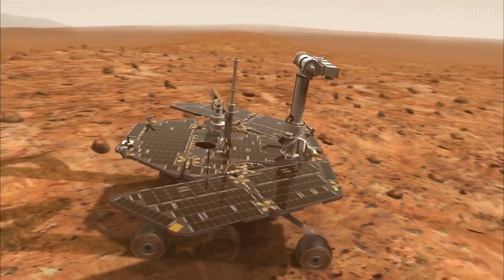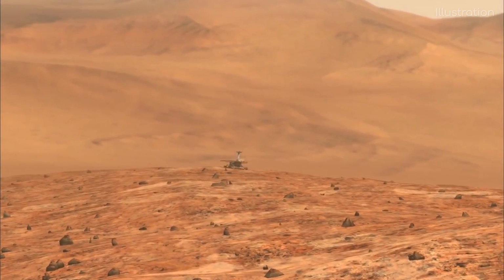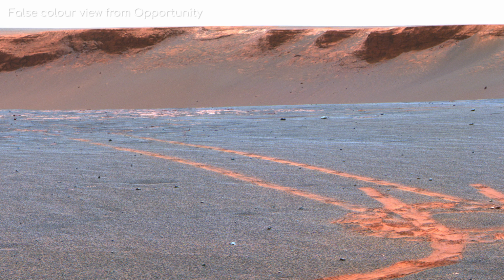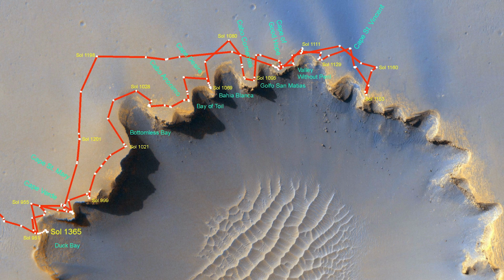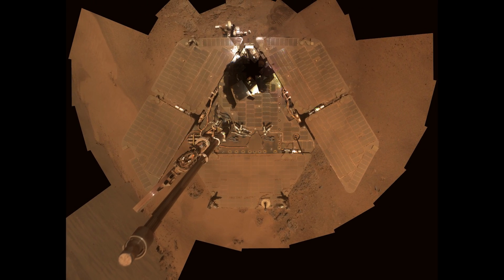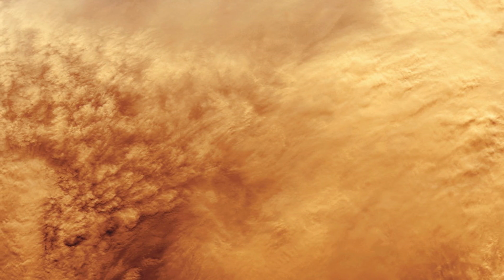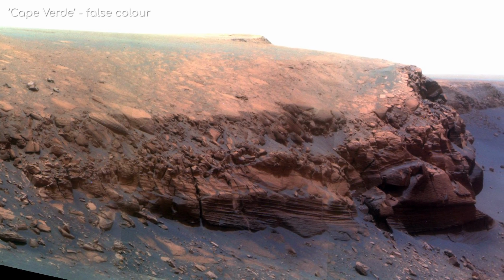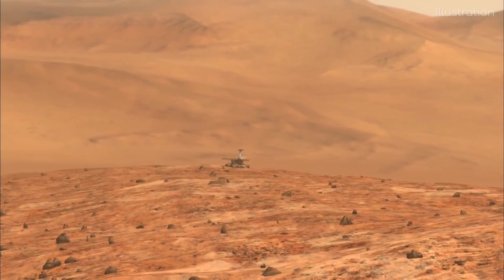The Highest Resolution Images Ever Taken of Mars' Victoria Crater | Opportunity Episode 3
My battery is low and it's getting dark. NASA's Opportunity has come to the end of a 15 year mission on Mars. But what did it discover? This episode focuses on its trip around Victoria crater!

A big thank you to Brilliant for supporting this video. Sign up for free using the link above.

Image Credits: NASA